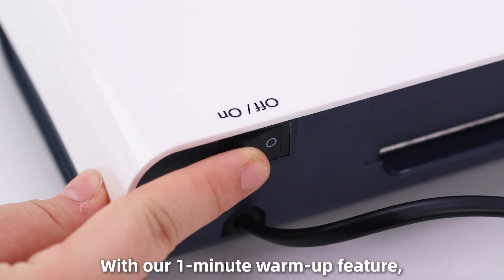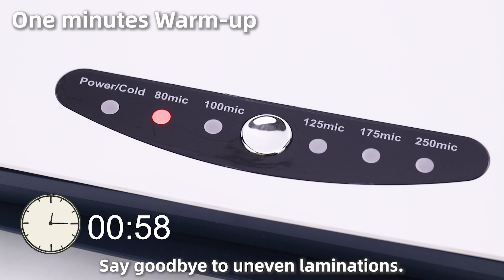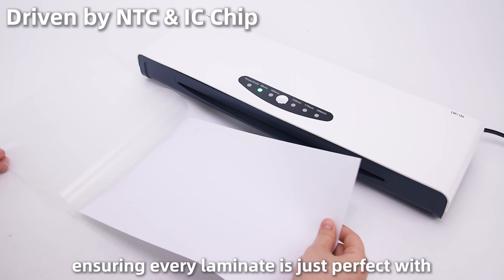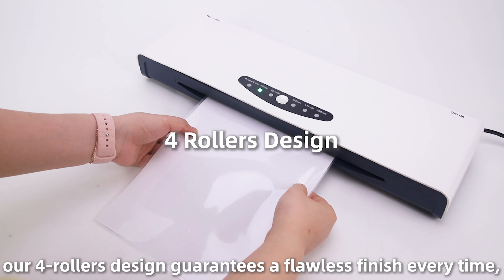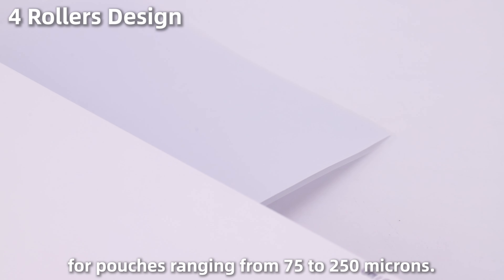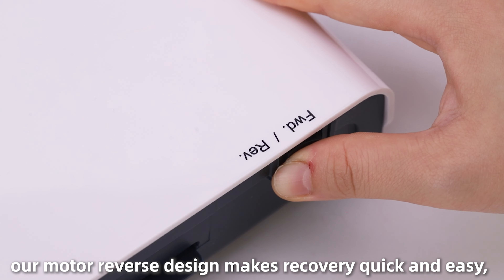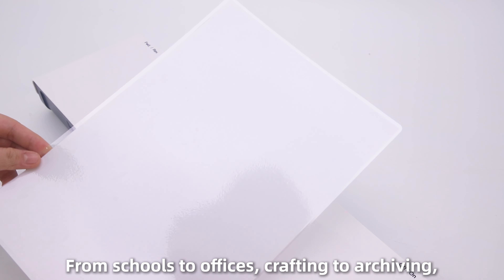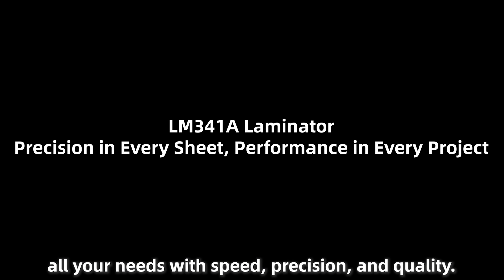2024 NEW A3 12.5" Thermal Laminator 1 Min Warm-up 10mil/250mic (LM341A)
Welcome to JACC LM341A 12.5-Inch Thermal Laminator video demonstration, where we showcase the advanced features and superior performance of this incredible 1 min warm-up thermal laminator.

With a quick 1-minute warm-up time, this hot and cold laminator is perfect for busy offices, schools, and homes. Its 12-inch entry width is perfect for 12"/A3 size documents, making it the ideal solution for lamination needs of all kinds.

The LM341A thermal lamination machine has 4 rollers, which provide a smooth and even lamination and ensure that your documents are free of creases and wrinkles. Additionally, its jam recovery system is designed with motor reverse function, which allows you to easily remove any jammed documents. The cold lamination option is perfect for those sensitive documents, and it accepts a laminating thickness up to 2*250mic / 10mil.

One standout feature of the LM341A laminator is its overheating protection system, which ensures the safety and longevity of the device.

At JACC, we know the importance of having high-quality, efficient lamination equipment. That’s why we designed the LM341A 12-Inch Thermal Laminator with professionals in mind. It’s fast, efficient, and easy to use for anyone.

Check out the LM341A 12-Inch 1 Min Warm-up Thermal Laminator by visiting our product